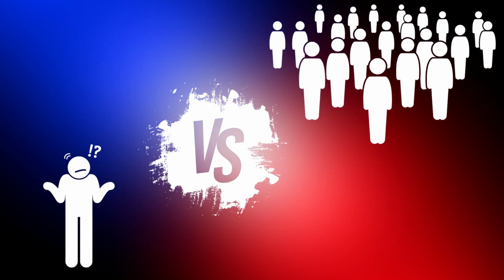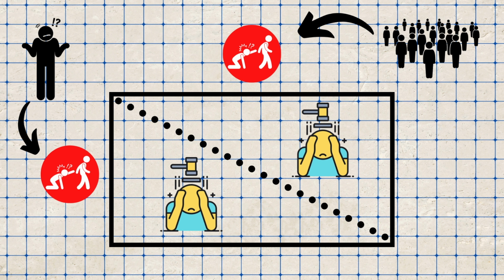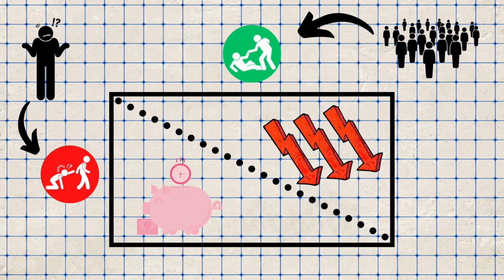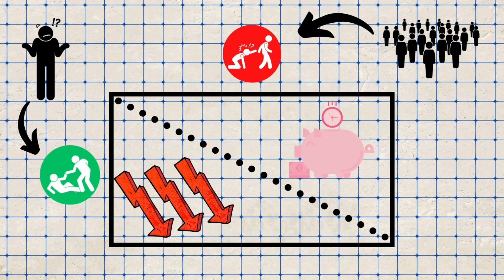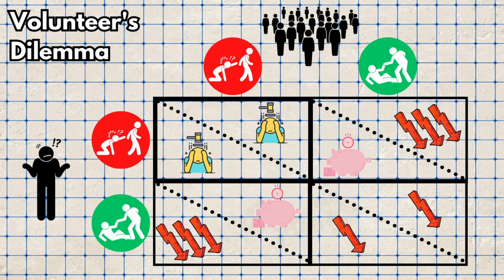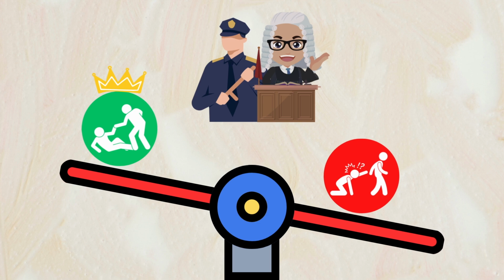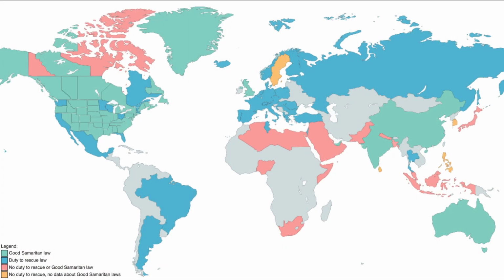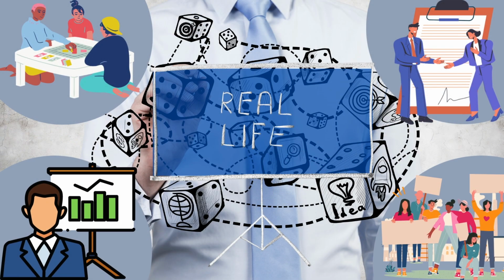Not Enough Volunteers, Math Explains Why?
Sometimes you just can't seem to find someone to help you? This isn't by chance, its a feature of human psychology. Sometimes it's called the bystander effect but did you know you could start to understand and even solve it using Mathematics, specifically Game Theory